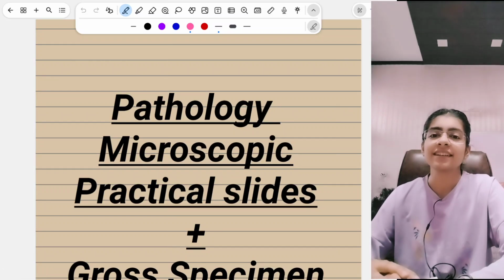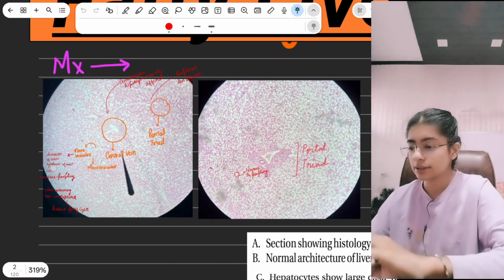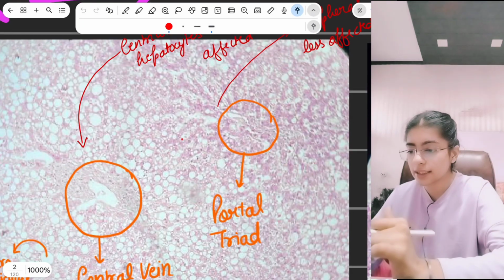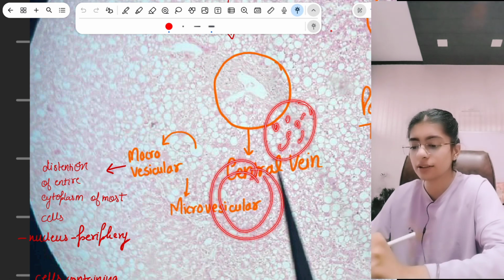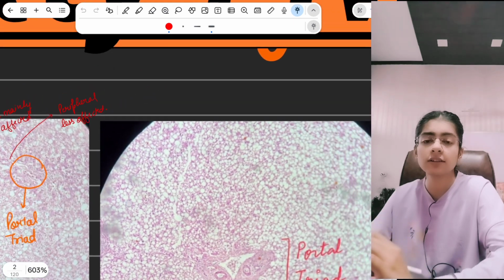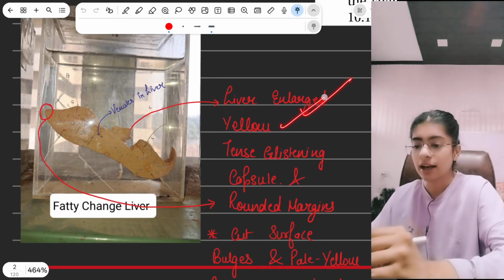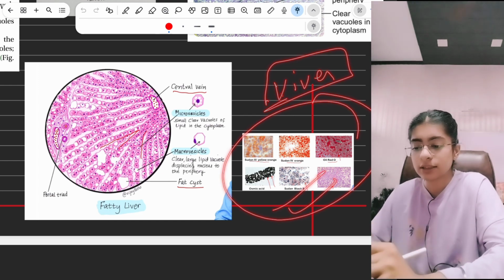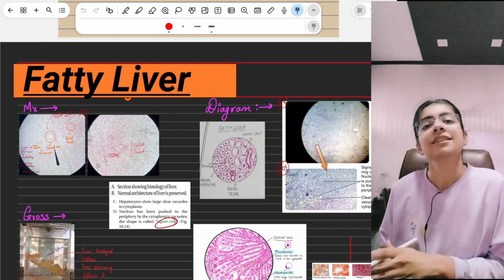Fatty Liver Pathology EXPLAINED in 3 MINUTES!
Pathology Slide EXPLAINED in just 3 minutes! ⏱️
Get all the high-yield information and essential VIVA POINTS you need to ace your exams.

This quick pathology breakdown covers:
- Key microscopic features of the Fatty Liver slide.
- Pathognomonic points to easily identify the diagnosis.
- Must-know Viva Questions and Answers.

Save this video for a quick revision before your practical or oral exam!